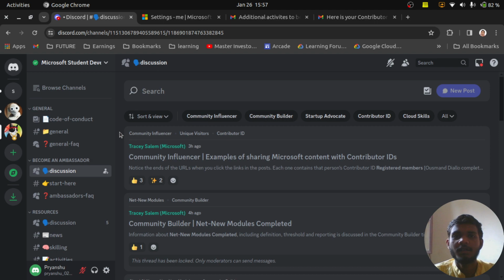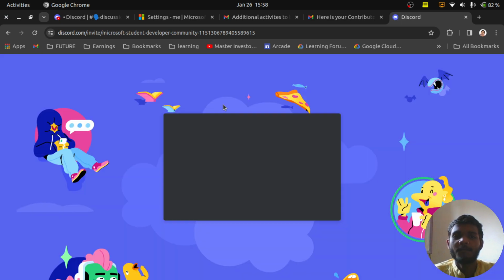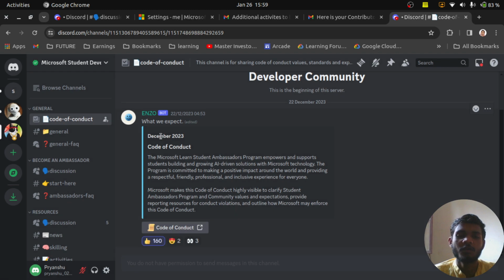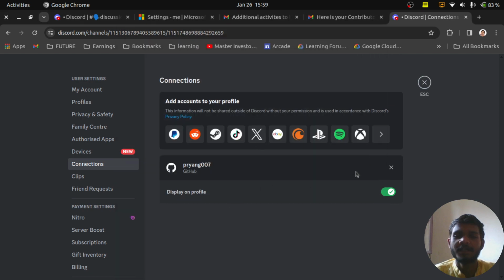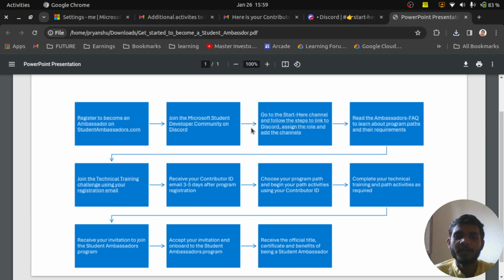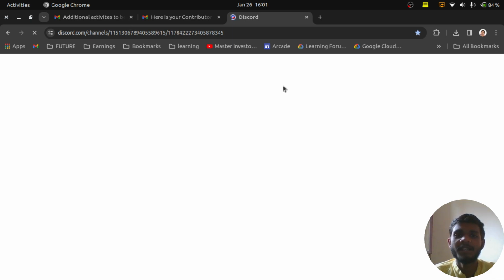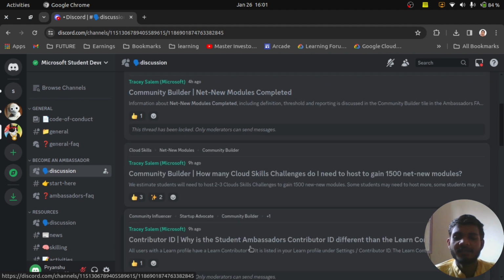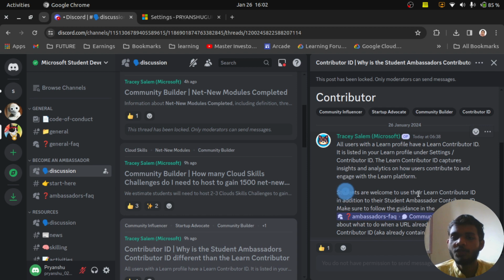MLSA server update: Microsoft Learn Student Ambassdor Program 2024 | How to connect github a/c ?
MLSA 2025 process. Hello Everyone,
In this video I am going to tell about MLSA- Microsoft Learn Student Ambassdor Program.

In today's video I have discussed about the roles and responsibilities of different roles in the MLSA program and which role to select.

In this program you will be get to know everything about the:
1. Selecting a Path in the MLSA
2. What to do next in the selected path
3. How to add github account with the discord server.